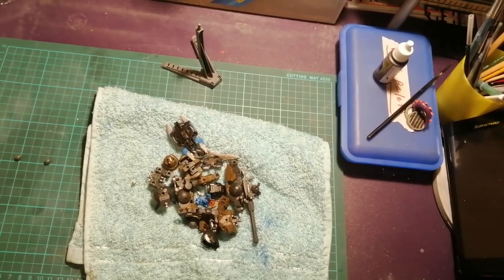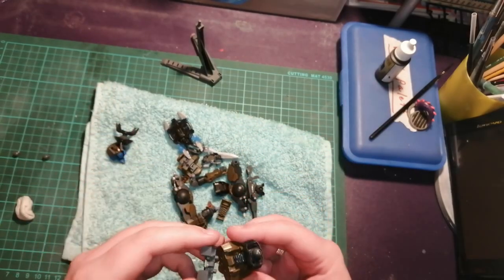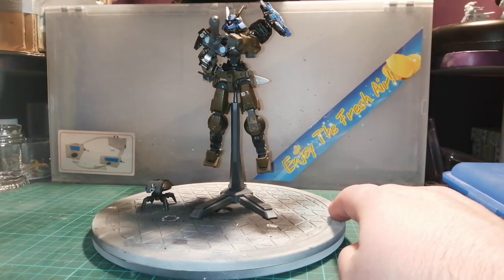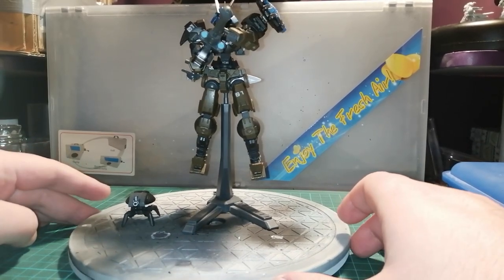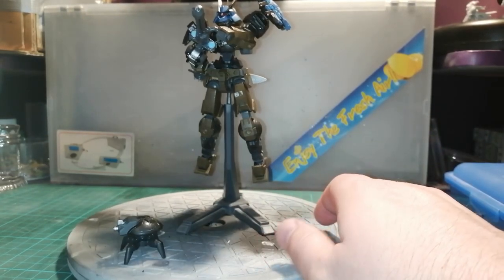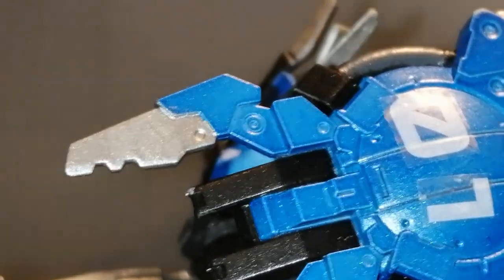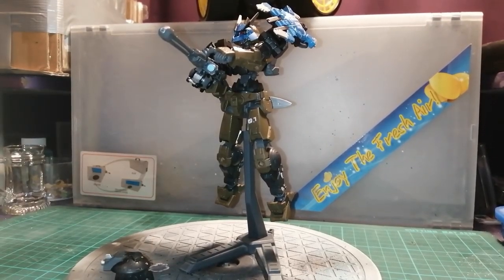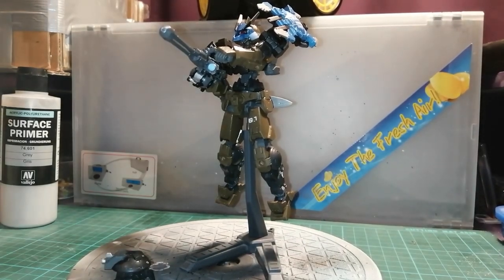Porta Nova Final reveal!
Today we reveal the final look of the Porta Nova Kit

Please enjoy and leave any feedback you want all help to grow my skill set and learn from my mistake